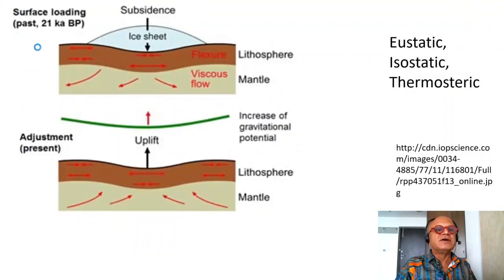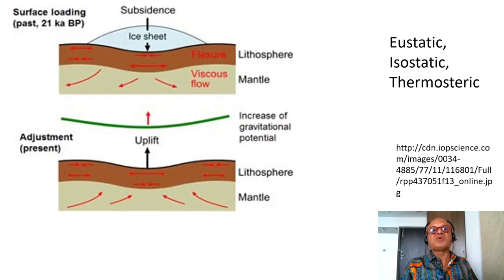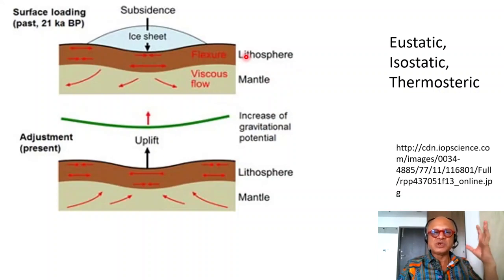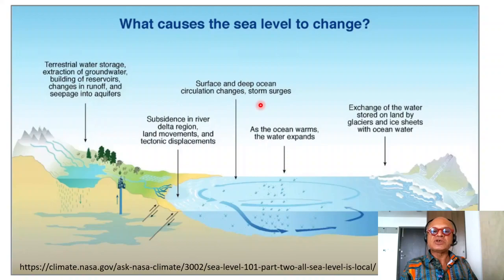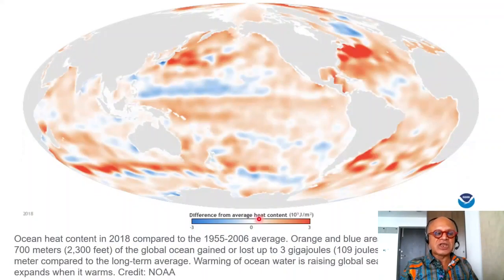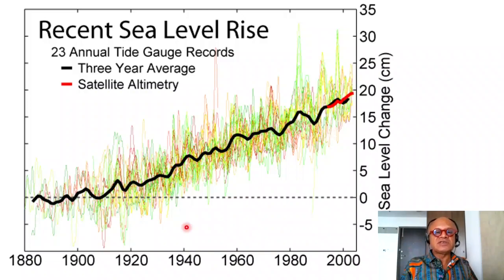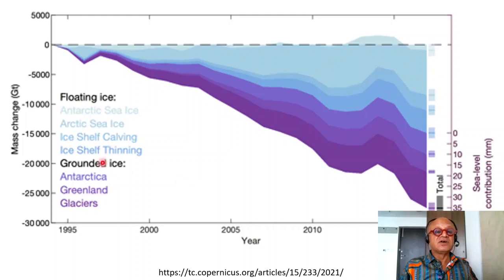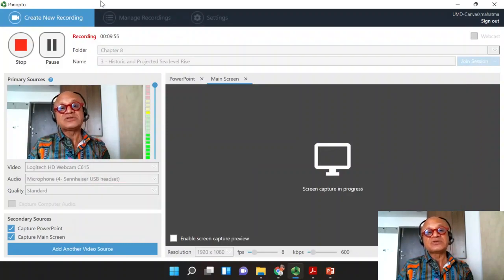3 Historic and Projected Sea level Rise